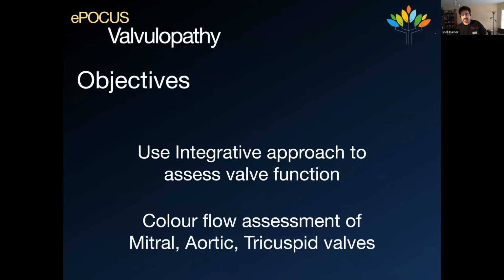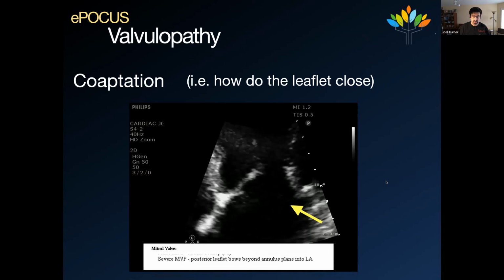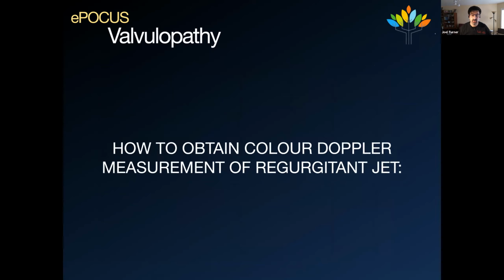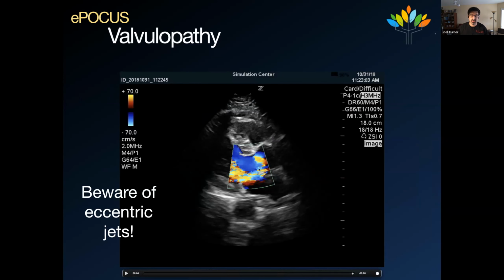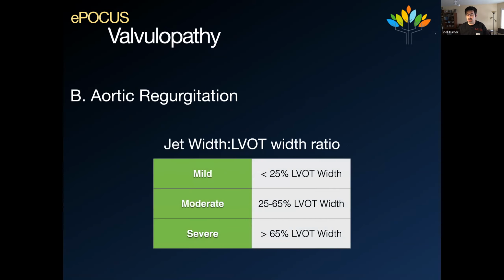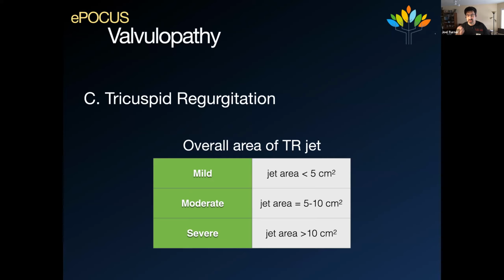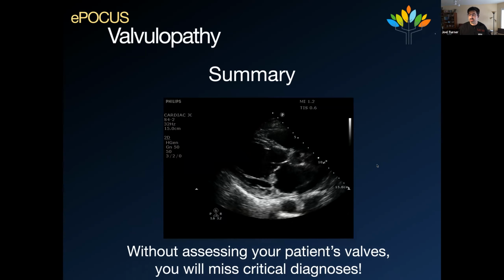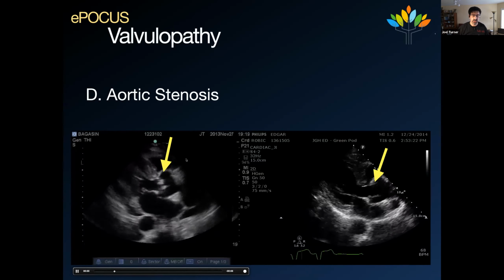POCUS Series: Valves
McGill EM Academic rounds January 13, 2021
Presented by Dr. Joel Turner